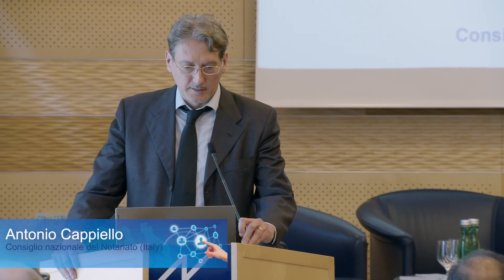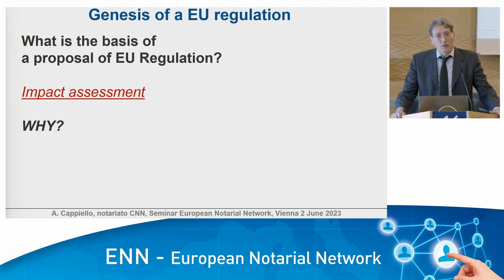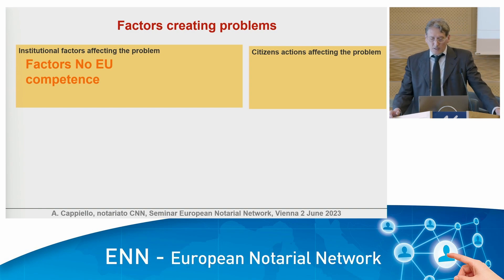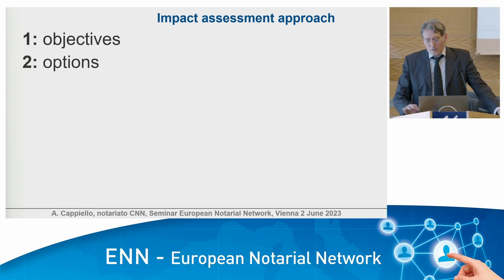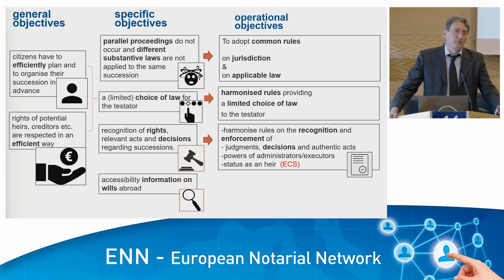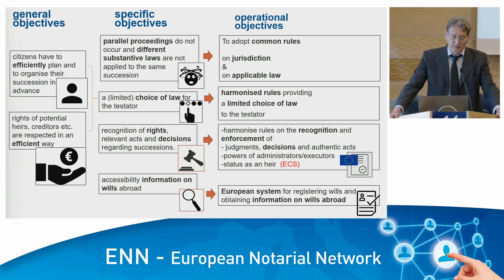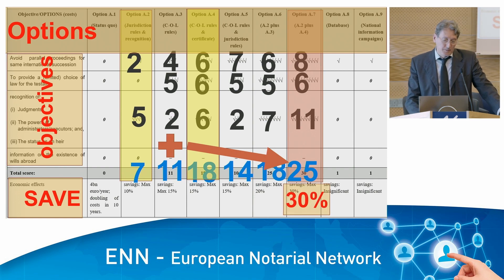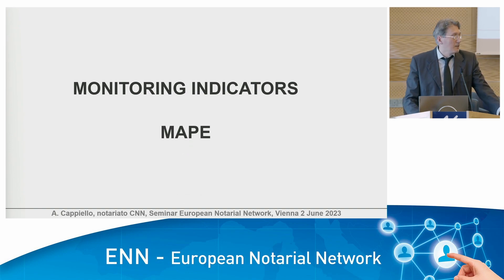ENN seminar: Economic analysis of certain aspects of the EU Succession Regulation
Antonio Cappiello analysed certain aspects of the EU succession regulation for the ENN seminar on the practical experience with the European Certificate of Succession held in Vienna on June 2nd 2023.